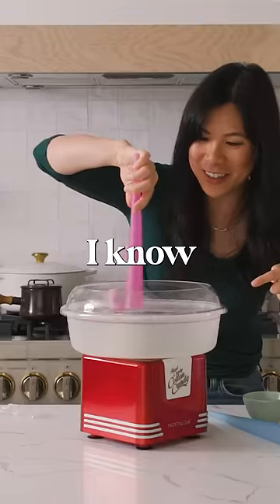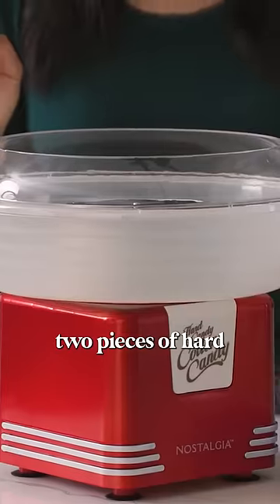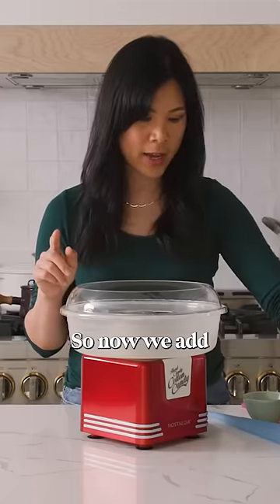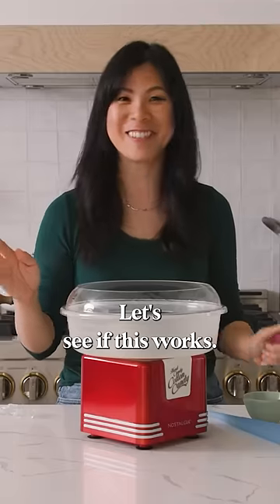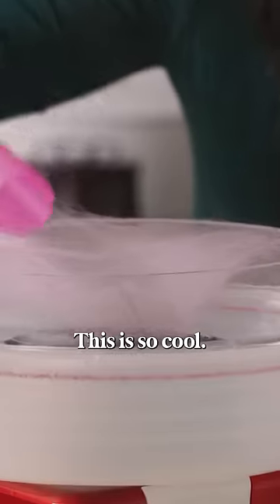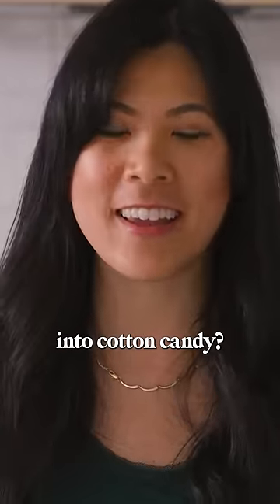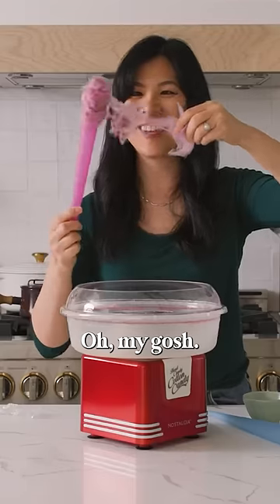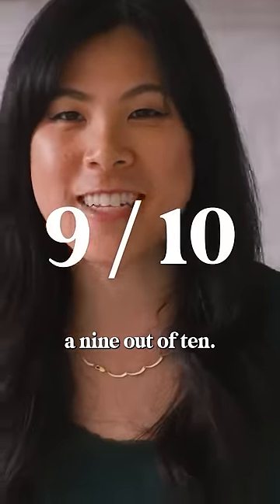Cotton Candy from a Cough Drop?!?!